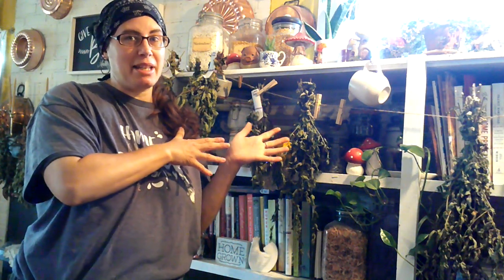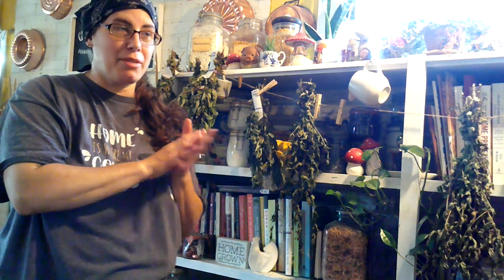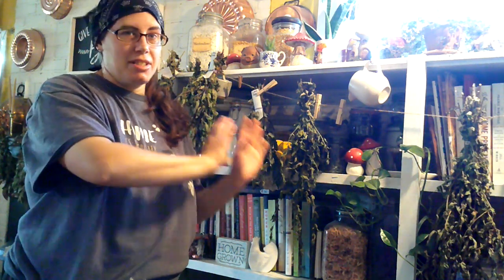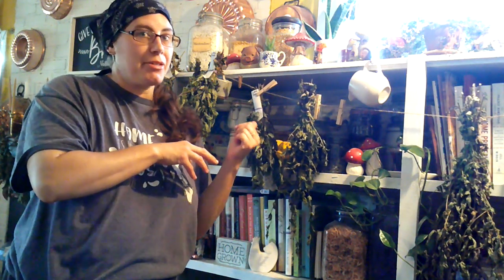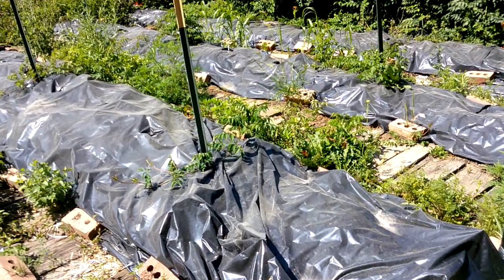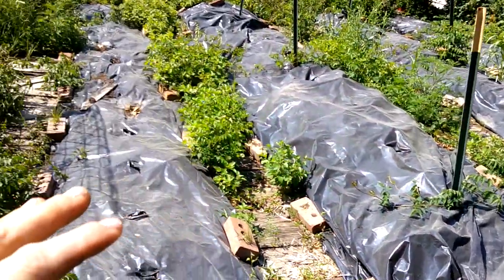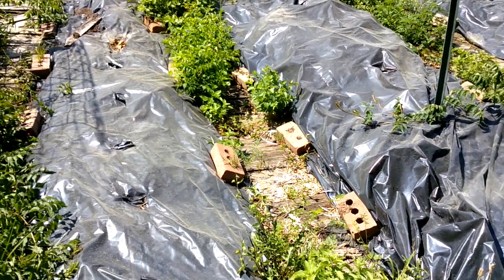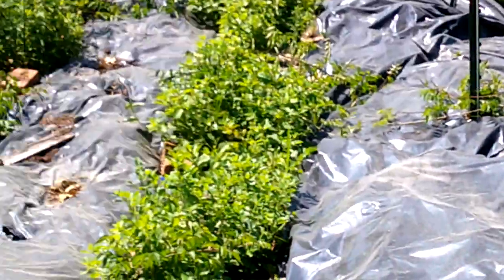HARVEST and DRY HERBS THE EASY WAY!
Growing, Harvesting and Drying herbs are a essential part of our homestead. I love making herbal tea blends and even sell them at Market.
I am learning so much about what God has growing right here on our small property.
Here is how we grow and harvest and dry the herbs on our property.

And yes, Mint can be invasive BUT...I consider it a awesome problem to have to have a abundance of food growing year after year. I can bless others with it and use it for many things!

Its just doing what God created it to do!!